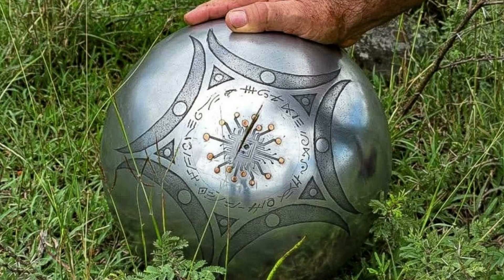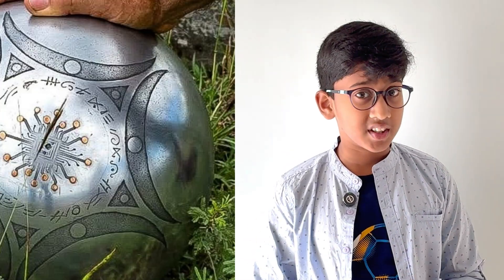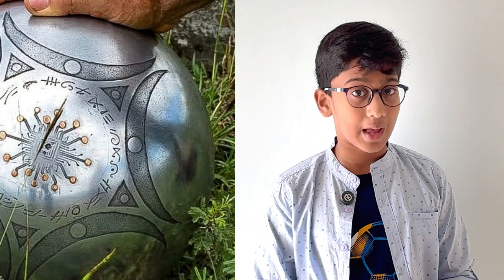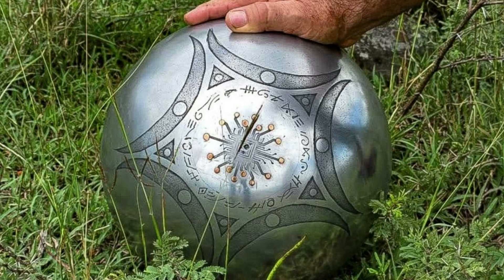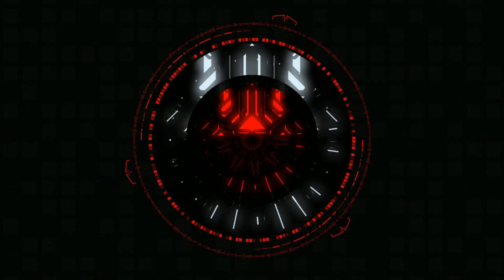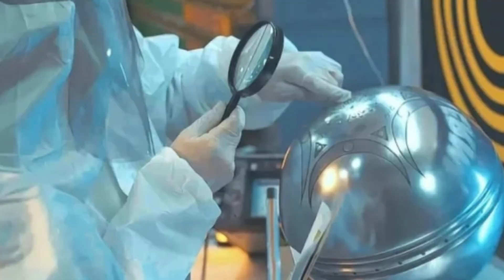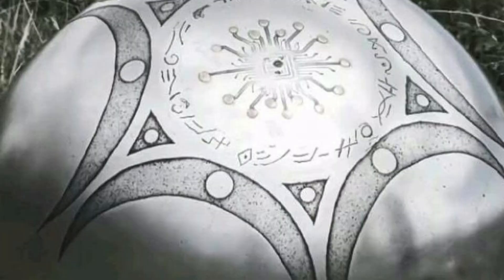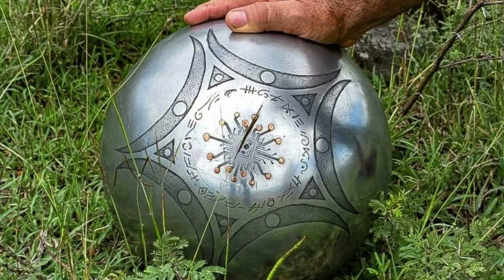The Buga Sphere Mystery Explained | Alien or Science? 👽 | Smaran’s World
“Could a strange metallic sphere found in Colombia really be from aliens? 🛸
The Buga Sphere, discovered in March 2025, has baffled scientists and UFO enthusiasts alike.

Inside, it has three layers, a central core, and 18 tiny metallic balls arranged in a perfect circle. The outer surface has no welds or joints, and even mysterious markings.

Some say it’s alien technology, while scientists believe it could still be human-made—an art project, a cast object, or a hoax.

In this video, Smaran explores the Buga Sphere, its discovery, the strange features inside, the wild UFO theories, and what science really says.

🌐 Social Media Links for Smaran's World